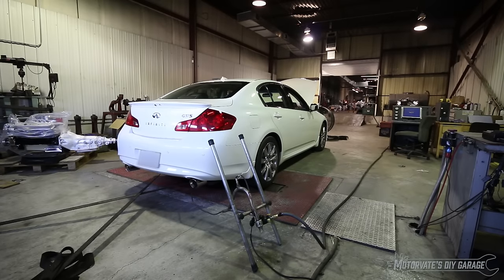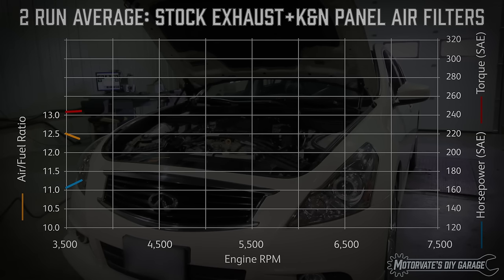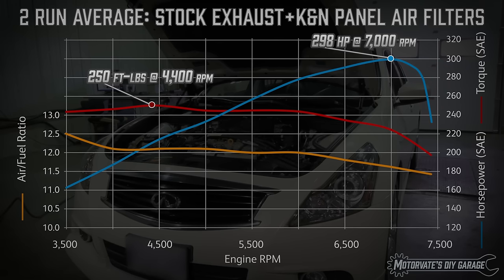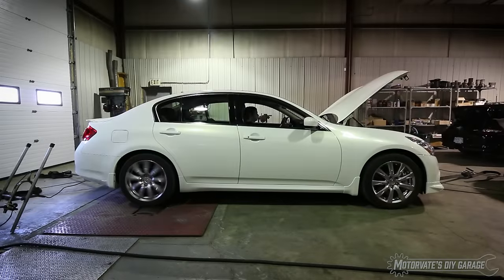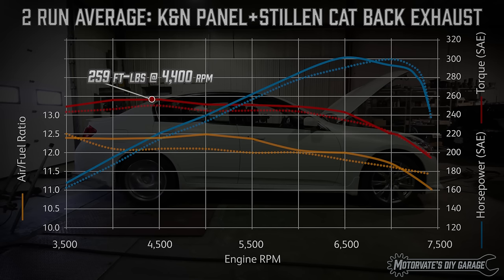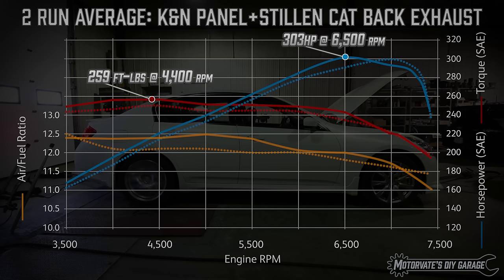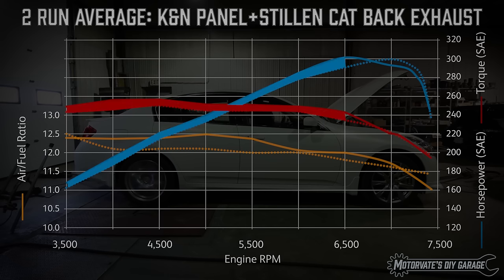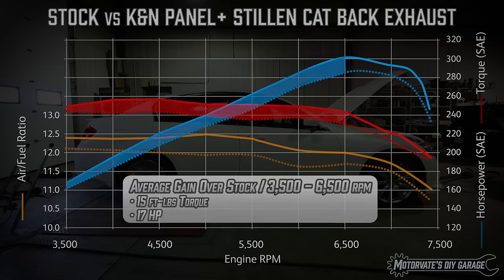Stillen Cat Back Dyno: G37 Sport Sedan - Motorvate's DIY Garage Ep. 11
In this episode of Motorvate’s DIY Garage, we head back to the dyno to find out how much power the Stillen Cat Back exhaust makes on the G37 Sport Sedan.